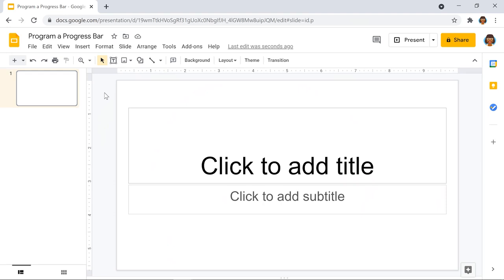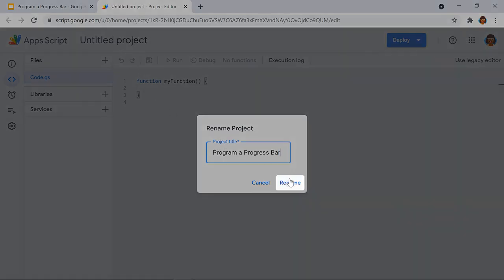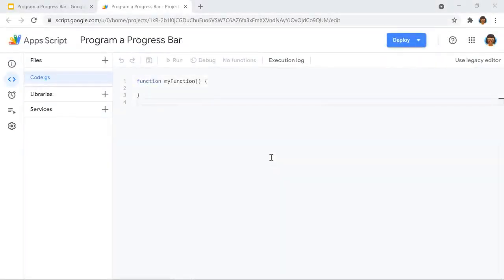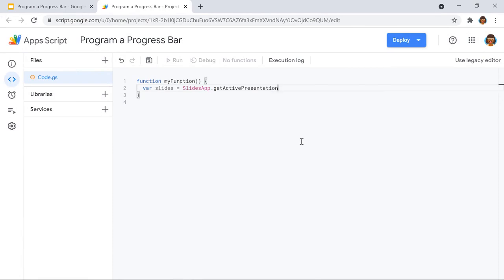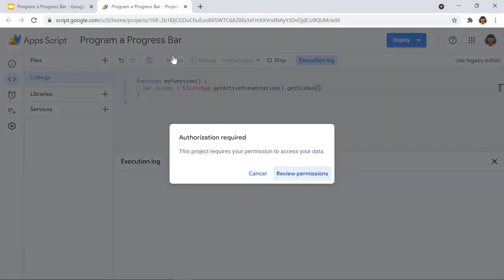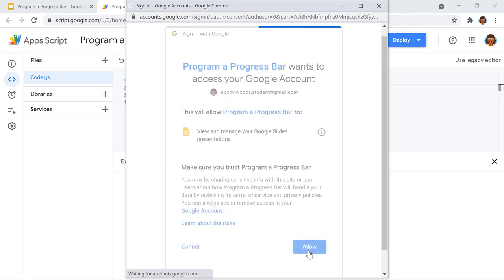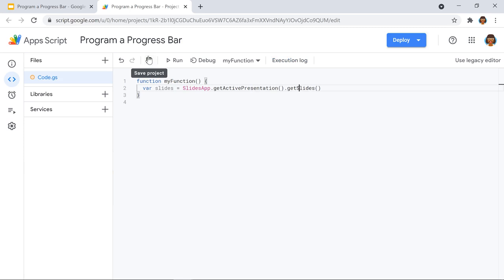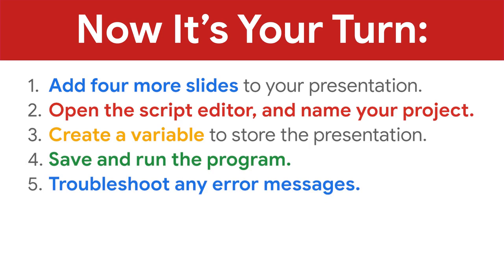EP2 Mastering Progress Coding Setting Up Your Development